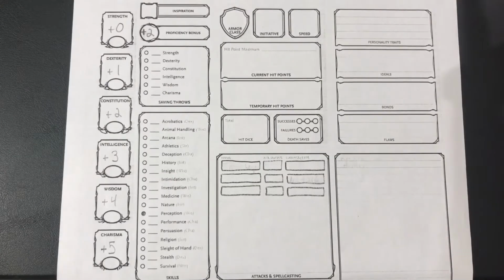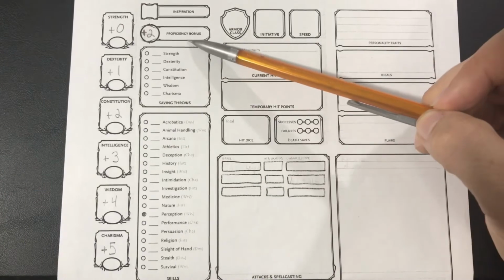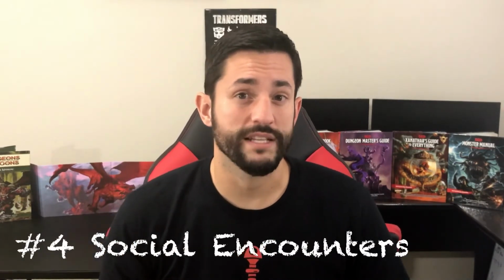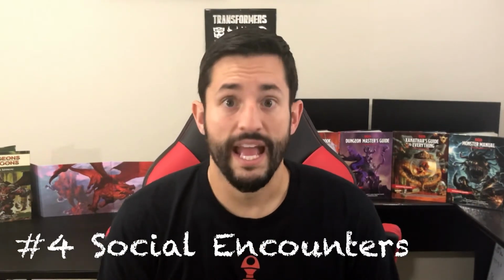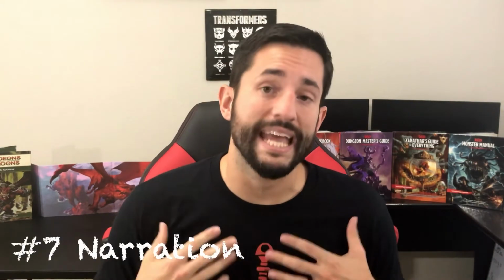Dungeon Masters Guide: Combat, Social Encounter, Exploration |Beginner DM Tips for D&D Part 2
How to be a Dungeon Master! This video focuses on running your own game of D&D with Combat, Social Encounter, Exploration, and teaches you what you need to become a Dungeon Master!
⏬ More Below⏬

0:00 Intro
0:56 Role of DM
2:51 Rules
7:05 Combat
8:51 Social Encounters
10:58 Exploration
12:18 Resting
13:30 Narration
14:24 Pacing
14:53 Running Your Game
15:45 Resources
17:43 Outro